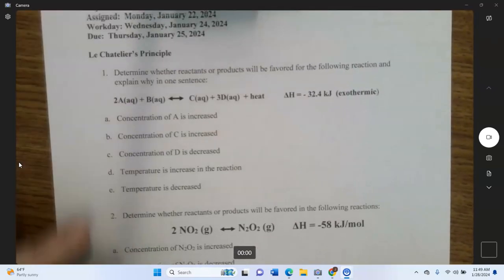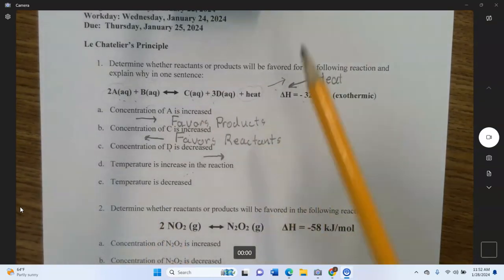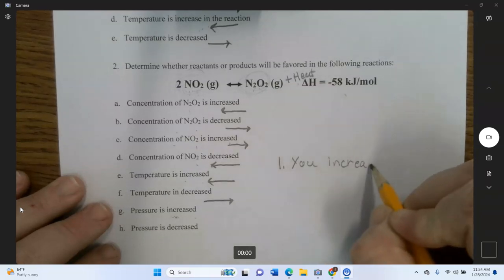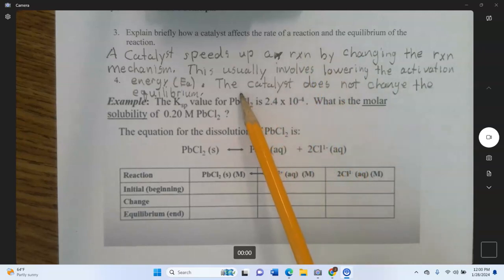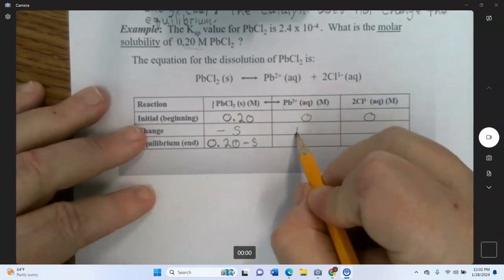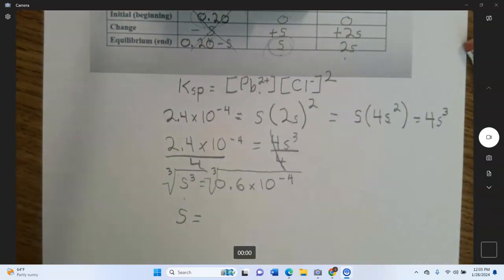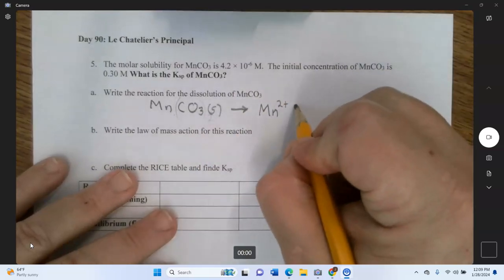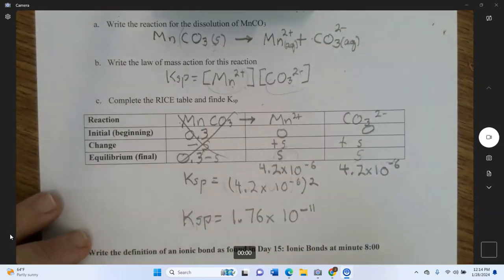Day 90 Ans Le Chat Ksp